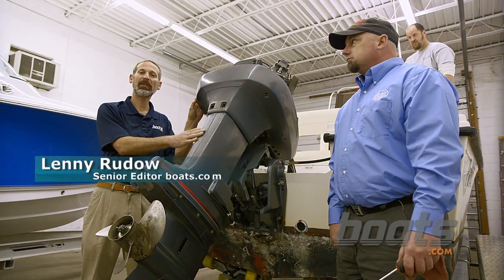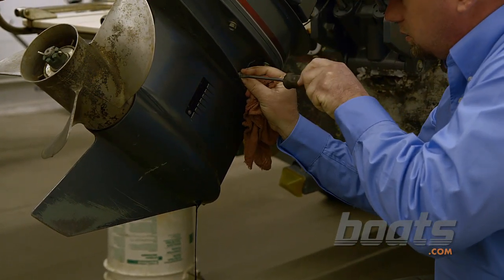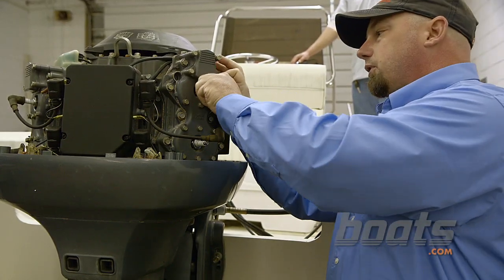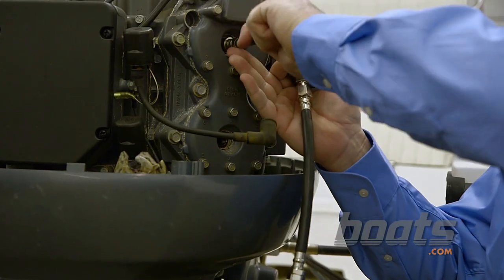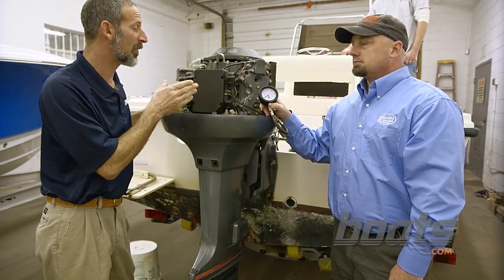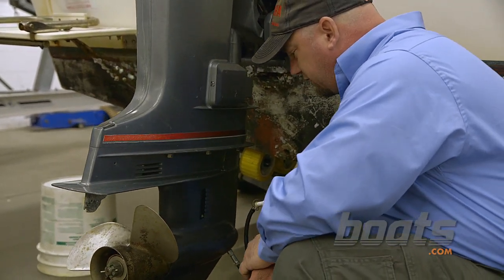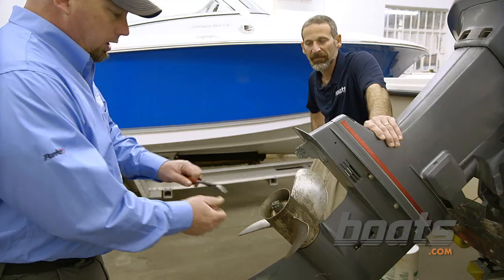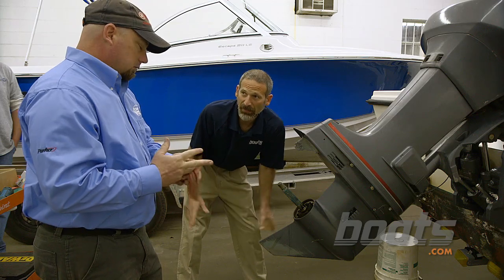100 Hour Two-Stroke Outboard Engine Service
boats.com Senior Editor, Lenny Rudow, joins Norfolk Marine's Chris Breeden to walk us through the 100 hour maintenance interval for your outboard engine.

The service bay at Norfolk Marine is headed up by Yamaha Master Tech Chris Breeden, and he shows us exactly what goes into the 100 hour service of a two-stroke outboard engine.

Lenny: The 100 hour service on a two-stroke outboard is probably not something you're going to try at home. But you want to know what's going on at the dealership when they do that work, right? We're here at Norfolk Marine today, and Yamaha Master Tech Chris Breeden is going to show us step number one, of the 100 hour maintenance interval.

Chris: The first thing you're going to do is drain the lower unit oil, by taking out the lower drain screw, and then you release the upper drain screw. Then you would tilt the engine down.

(See our How to Change the Lower Unit Oil on a Boat video).

Okay, the second step is going to be removing the spark plug boots. Then we're going to break the spark plugs loose and remove them for the compression check. When these plugs are out, now's the time to check them for how they're burning. You want the plug to be as white as possible on the center electrode. This one's in pretty good condition, this one here is starting to foul. One is pretty typical of a 100 hour service, and the other is running a little rich.

Now we take the compression gauge, put it in the number-one cylinder. Make sure the safety lanyard is disconnected, so you don't make any spark as you do the compression check. Now we're ready to crank the engine over.

We have 125 on that cylinder, and we have about 130 on this one.

Lenny: So Chris, one was 125 and one was 130, and I know you're looking for those numbers to be close together, right?

Chris: That's correct, as long as they're within 15 percent, that's acceptable.

OK, now we install the new spark plugs. And, let's re-fill the lower unit. Lenny, could i get you to trim this down level so we can get the correct amount of oil in? Thank you. Now, you just pump it up until oil comes out of the top hole. You also want to clear the tip of the magnet of any metal debris before putting the screw back in.

And now, we're going to grease the zerk fittings. Then we're going to remove the prop, inspect it for any fishing line, and grease it.

Lenny: If anyone has any questions about how to do this, we do have a How to Change a Boat Propeller video in the boats.com video library. Now, why would you be concerned if you saw fishing line wrapped around there?

Chris: Fishing line can cut into the lower unit seal and cause the seal to fail, letting water into the lower unit.

Lenny: And that could cause catastrophic damage.

Chris: Definitely. We also have a zinc in bad shape to replace, and we need to change the fuel-water separator in the boat.